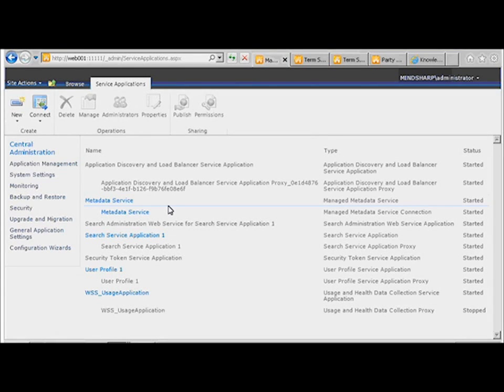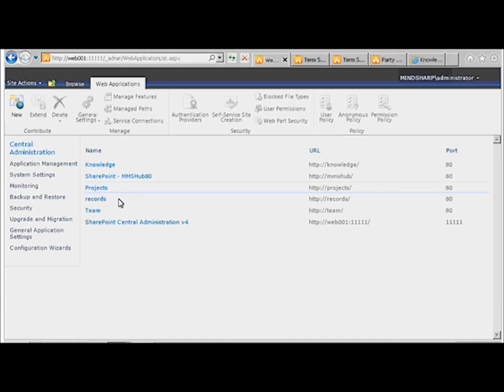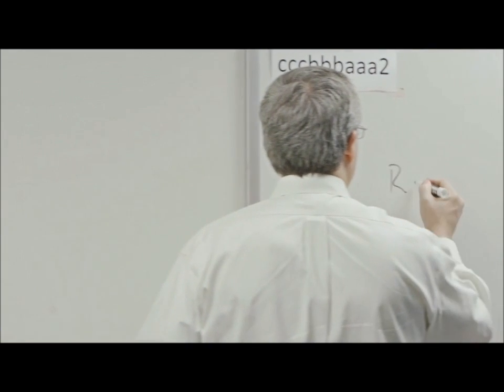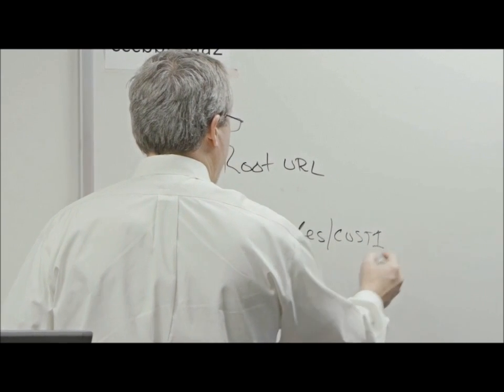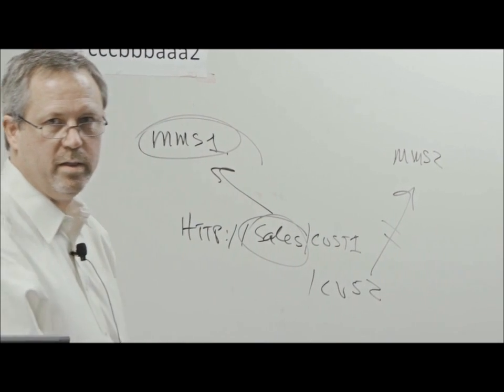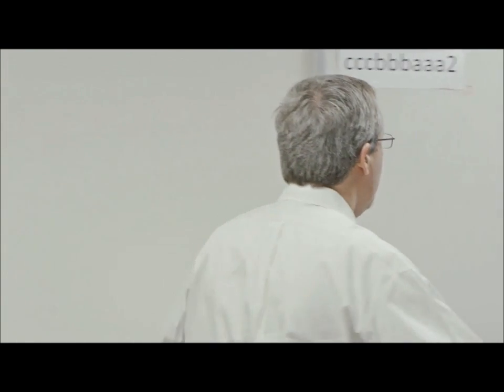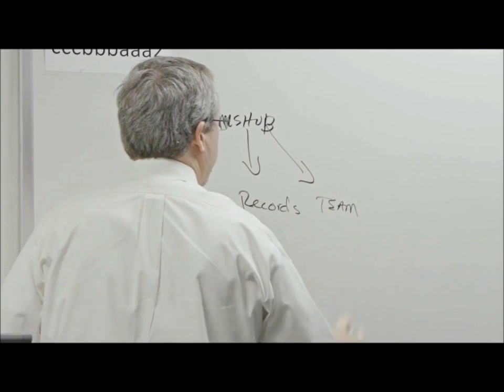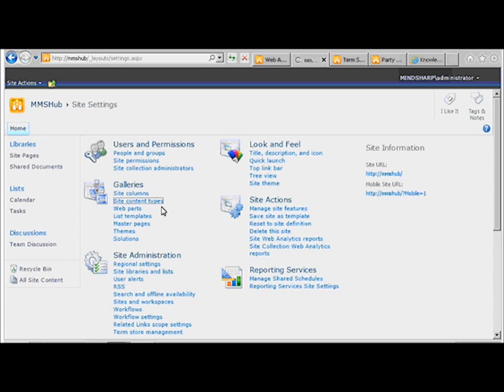Content Type Hub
Mindsharp asks the question: What is the connection between a Web Application and the Content Type Hub in SharePoint?